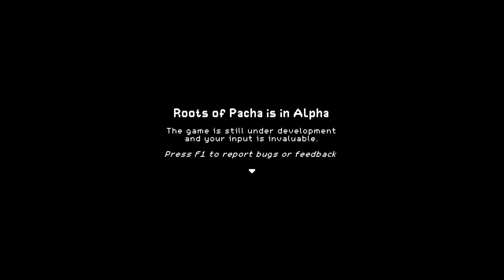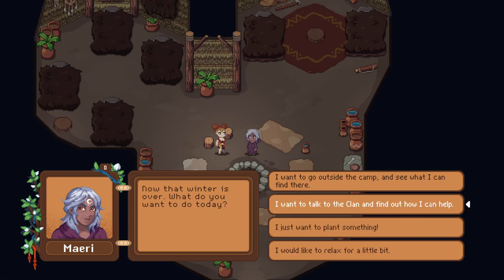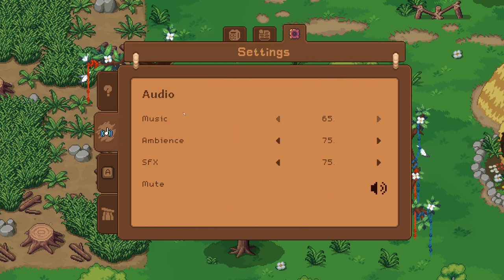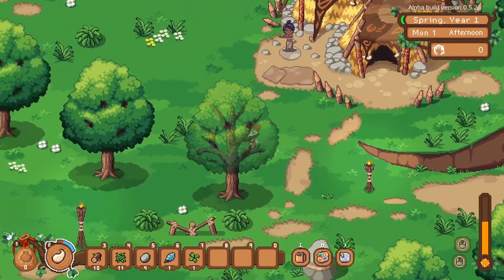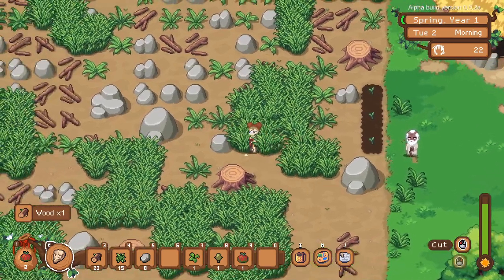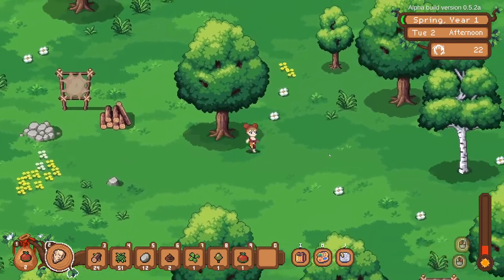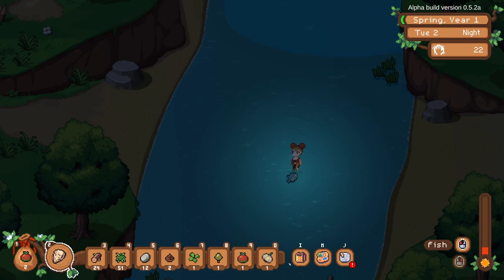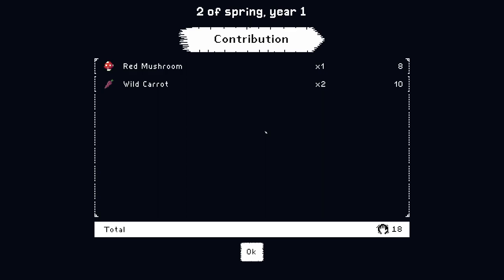Ep1 ROOTS of PACHA | Alpha Access Play | Work with Nature and Clan as Prehistoric Humans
Episode 1

Let's begin our journey! Take a first look at this alpha build playthrough, this episode is the intro and days 1 & 2.

Root of Pacha is an in development indie game by Soda Den and Crytivo Games in which players farm crops, forage for seeds and wild plants, mine for ore, craft tools and equipment, cook meals and contribute resources to the clan. This game has a beautiful art style and phenomenal soundtrack, and the game play is heavily focused on cooperation and community. Commune with nature and fellow clan members to unlock secret knowledge which will help you on your journey to explore the earliest days of human civilization!

Planned release is 2022, and it is available now for you to wishlist on Steam. The game should be available on Epic Games as well upon release.